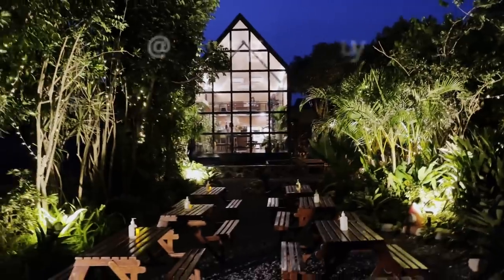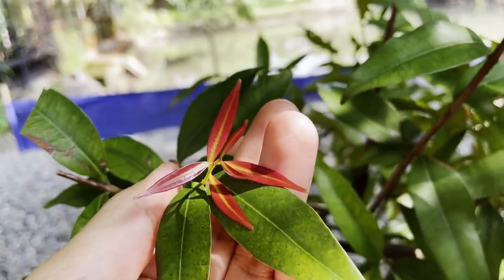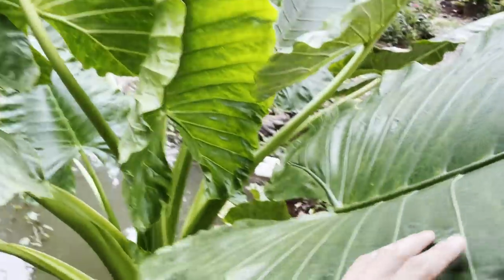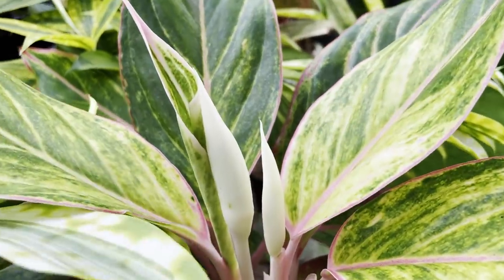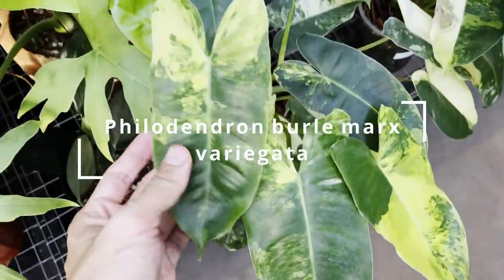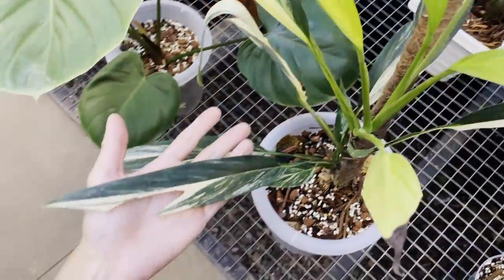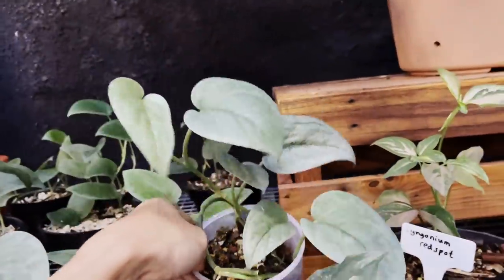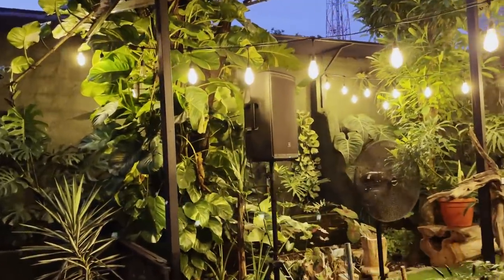Indonesia export nursery plant tour at Susy garden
This video is a plant tour of Susygarden here in Jakarta, Indonesia. It is a gorgeous nursery with a cool outdoor cafe and picturesque garden that really brings joy right to the heart and soul. In the nursery, I give a tour on some of the plants they are retailing (And yes, Susygarden is an expert at exports, you can absolutely order directly from them). If you missed out my interview with Sally from Susy garden do check out that video before this where we talk exclusively about exports from Indonesia. Do watch this video all the way to the very end because it is stunning at night!

Nursery: @susygarden
Jazz background music made by Rhythm Alley